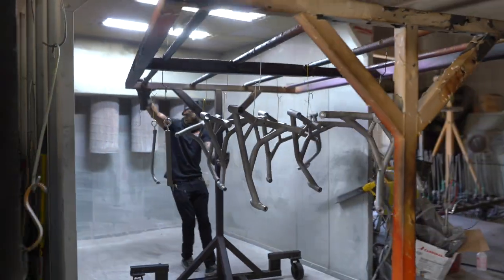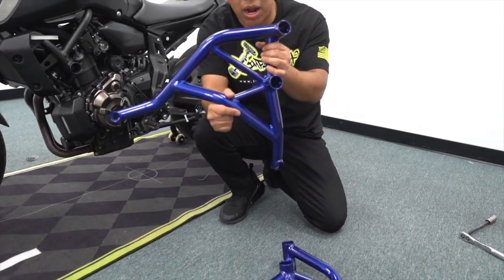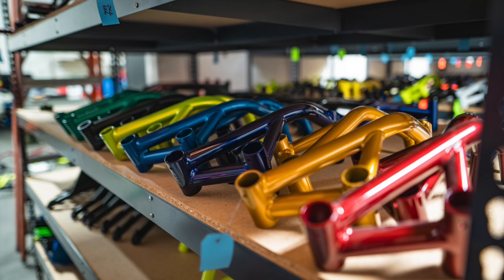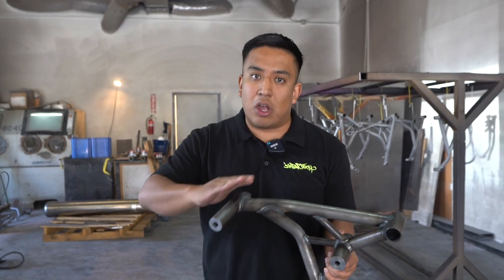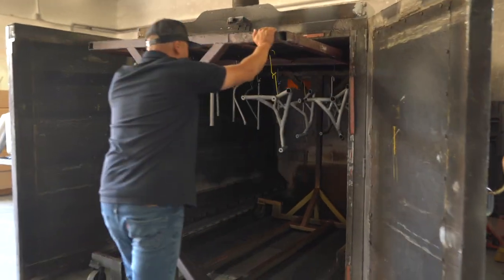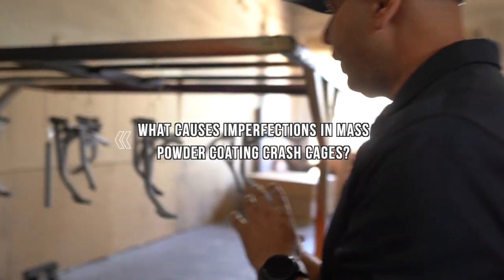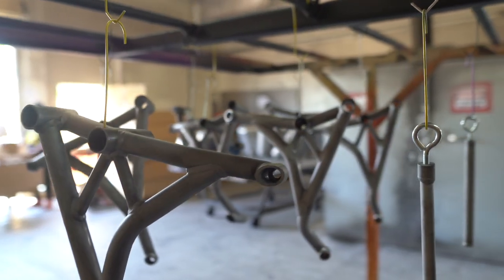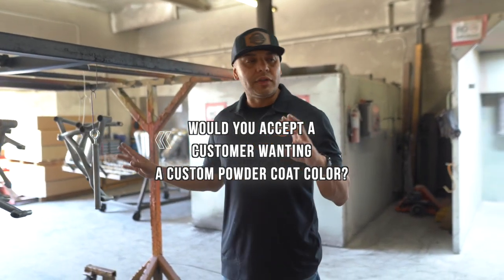Impaktech Learn everything about our Powder Coating Process.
Impaktech USA has created this video to demonstrate the process of powder coating their products and to provide customers with a better understanding of the effort put into creating high-quality orders.

Thank you to Powder Solutions in Moreno Valley for letting us film in their shop.  Follow them on Instagram at @powder_solutions_